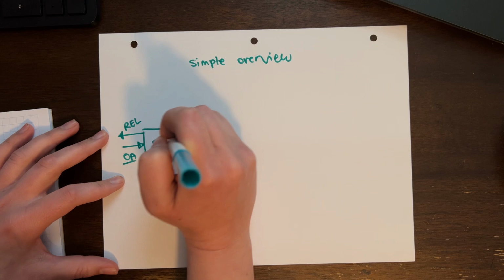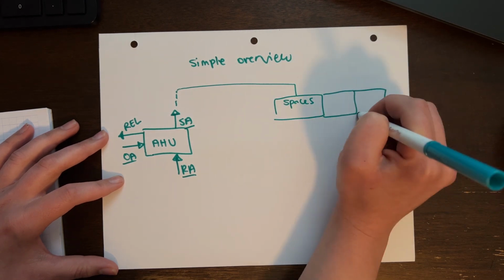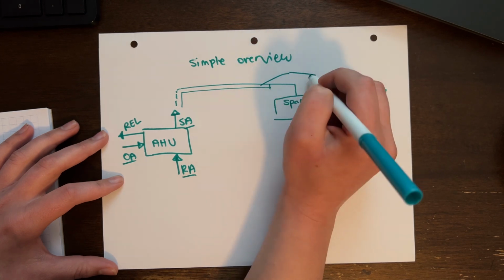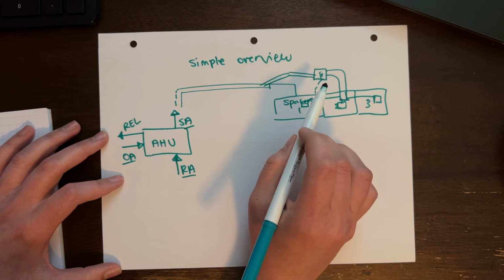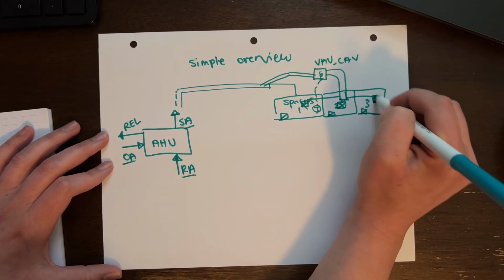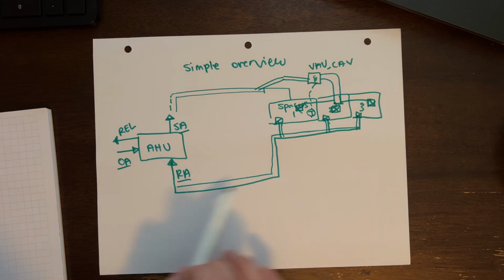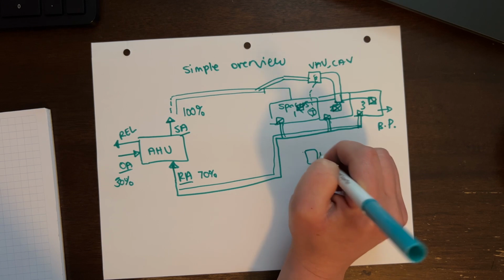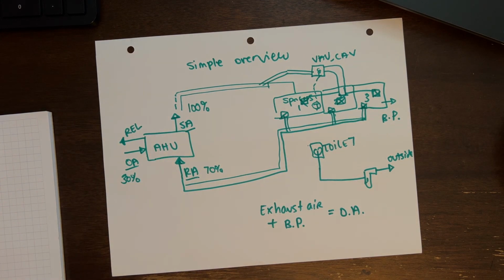Simple Air Side Overview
In this video I lay out simple generic air handling system. I discuss duct work to and from the air handling unit and it’s classifications. Simple design helps designers understand purpose to system layout.